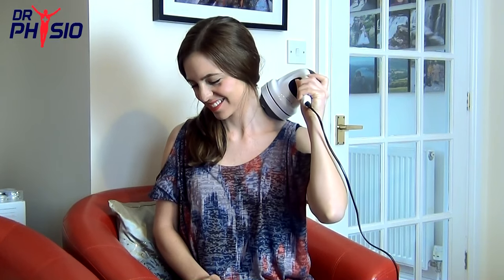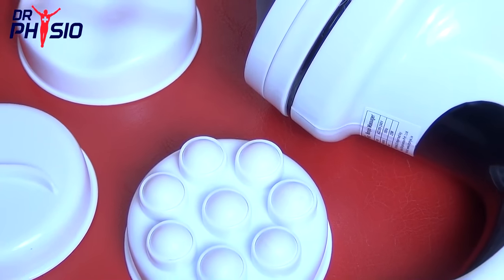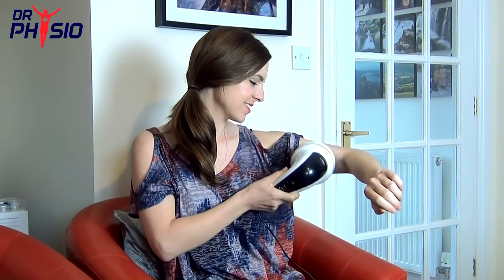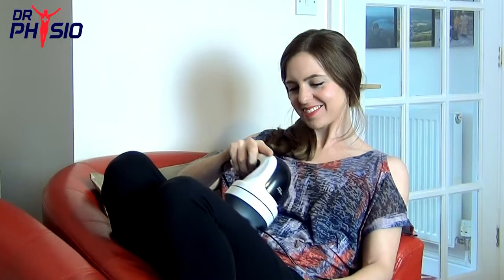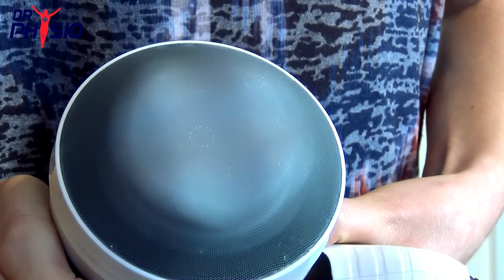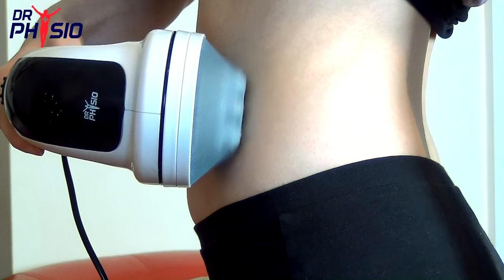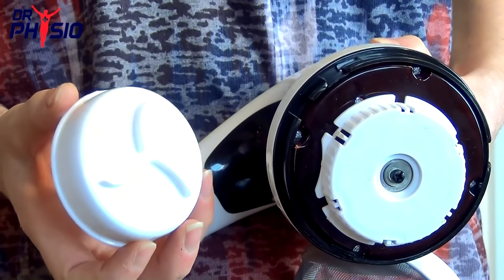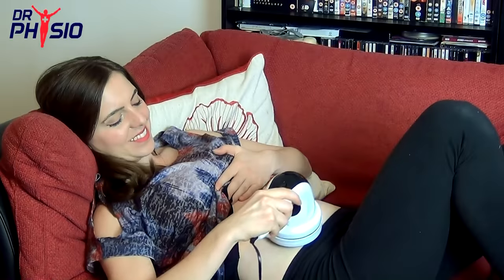Dr Physio Electric Full Body Massager Machine for Pain Relief - Reduces Fat Slimming Manipol 1011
POWERFUL STRONG Manipol Body MASSAGER: Dr Physio Handheld Massager has 3 massager heads for deep tissue, ideal for neck, back and other body relaxing, speeding up muscle recovery.
3 Changeable Massage Heads - Wave Massage, Scraping and Rolling Heads with protective cover
LOSE WEIGHT ALSO: Multi-Position Body Reshaping System, Works on Arms, Waist, Shoulders, Thighs, Foot

1 YEAR WARRANTY IN INDIA - Get 1 Year Hassle-free warranty in India, PRODUCT OF USA - Designed by NURECA INC NEW YORK the USA

This video has Hindi and Telegu Subtitles available.